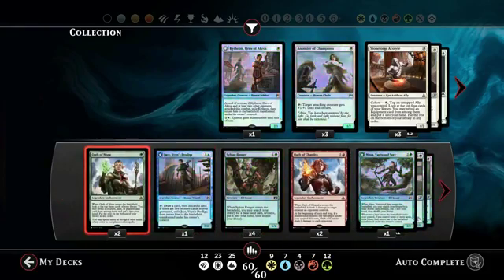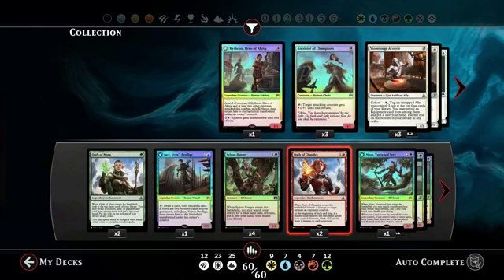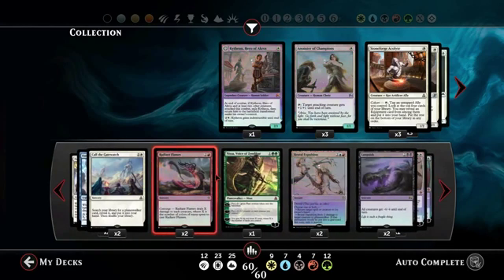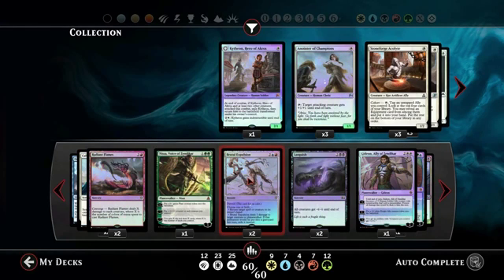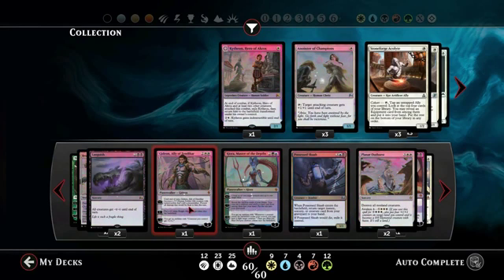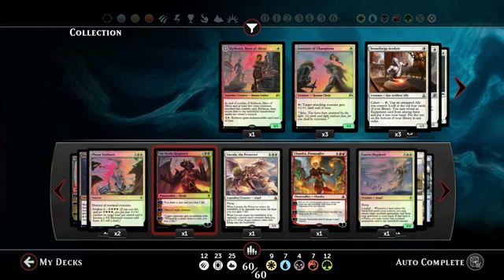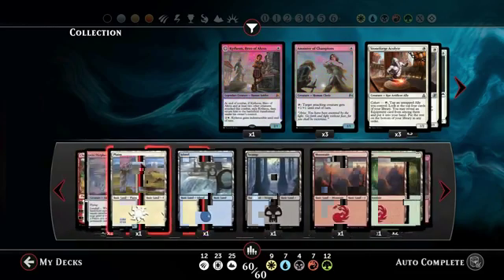Magic Duels: Superfriends! Deck "Tech"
Revealing and explaining card selection for 5 color Superfirends deck without Shadows Over Innistrad Cards.